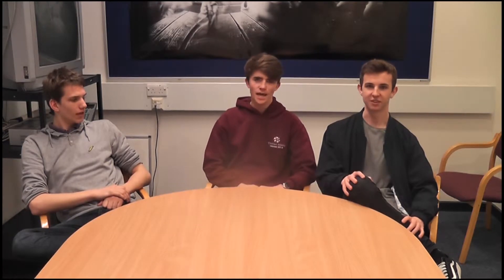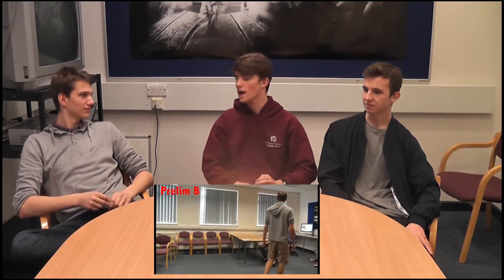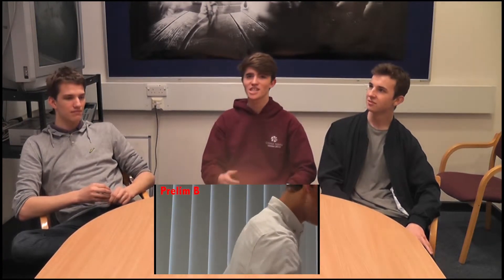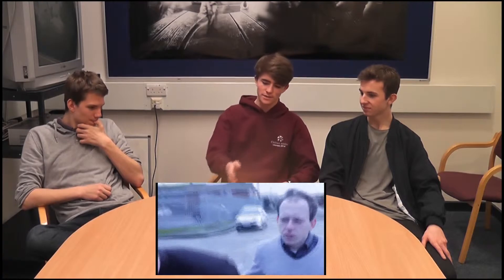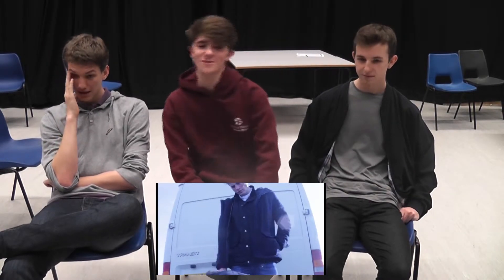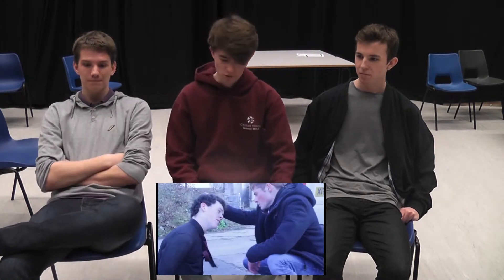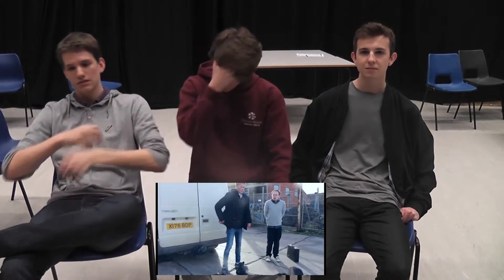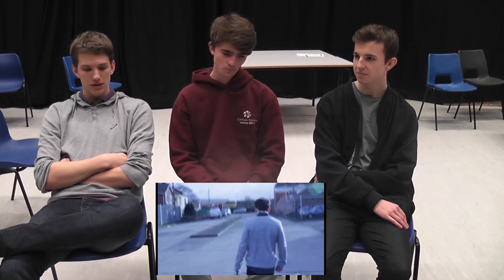Question 7 - Evaluation - Comparing Preliminary to Latest Film Opeing